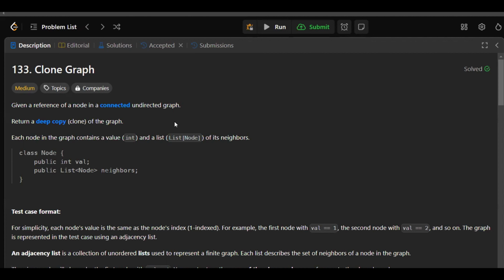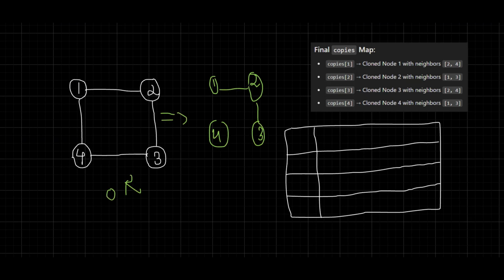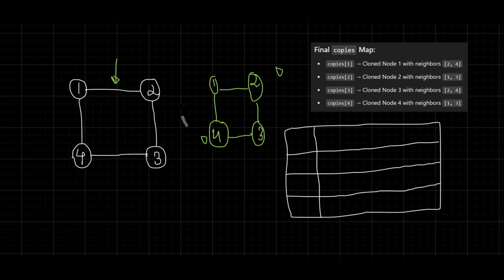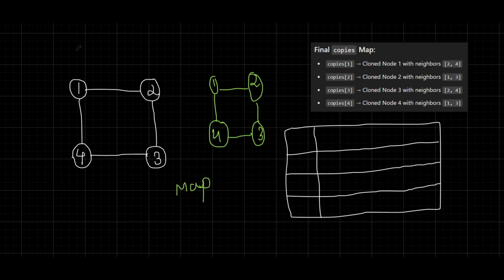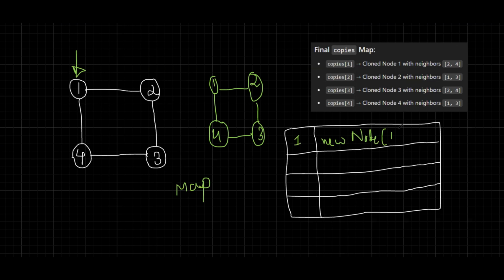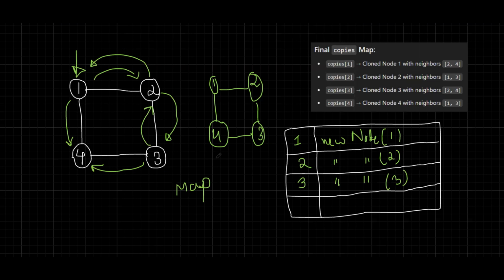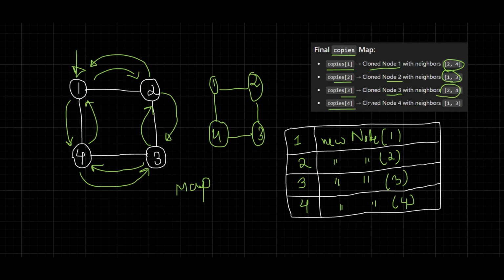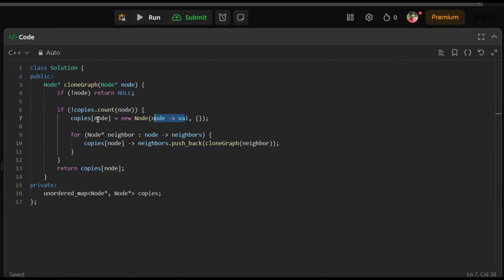Clone Graph | LinkedIn Interview Question | LeetCode 133 | C++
Timestamp:
0:00 - Understand the Problem
0:33 - Solution of this Problem